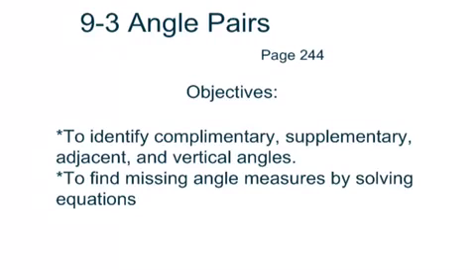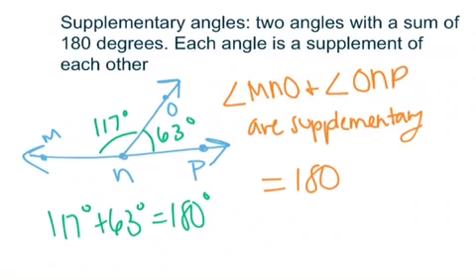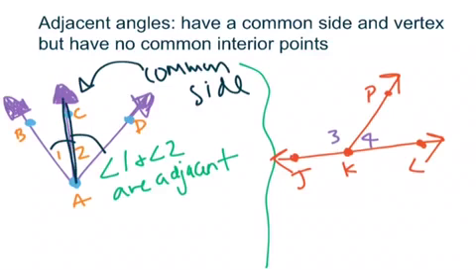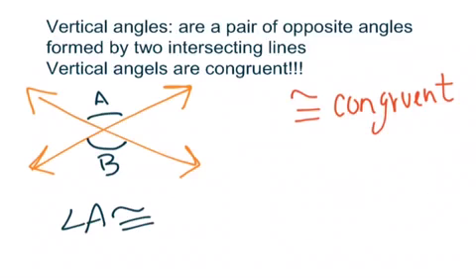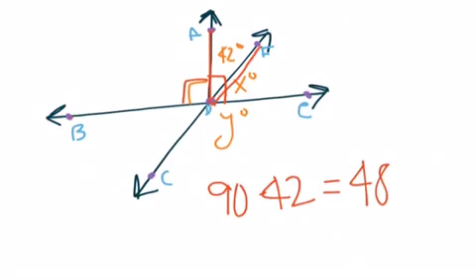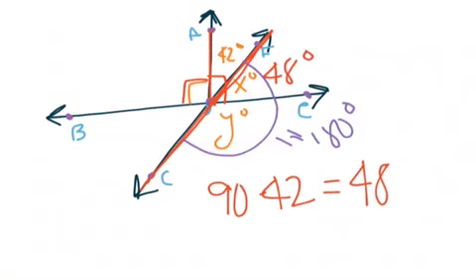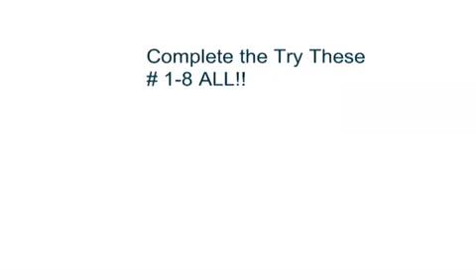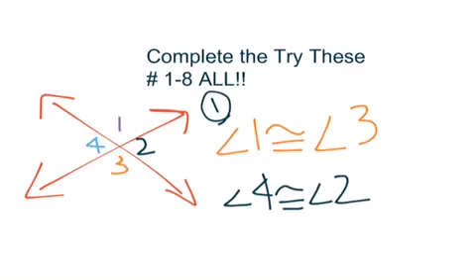G.B 9-3 Angle Pairs